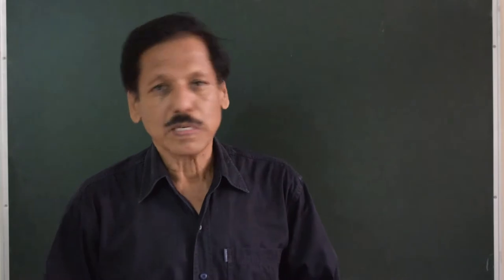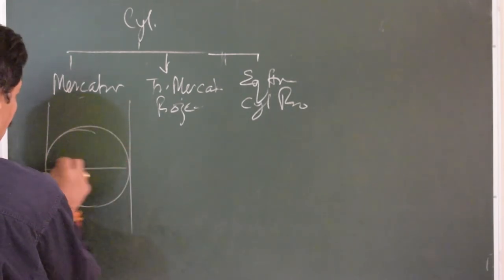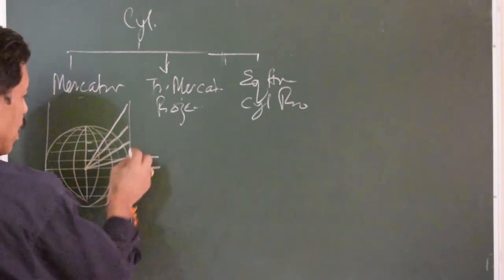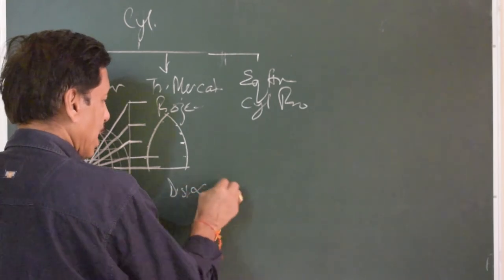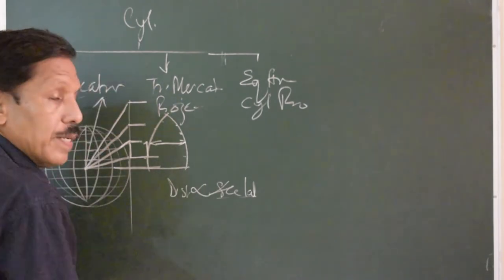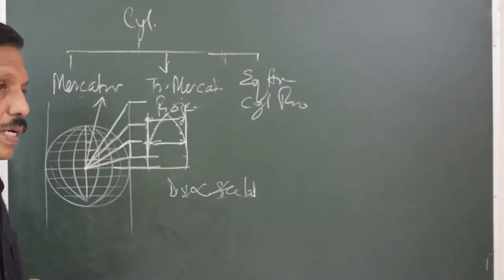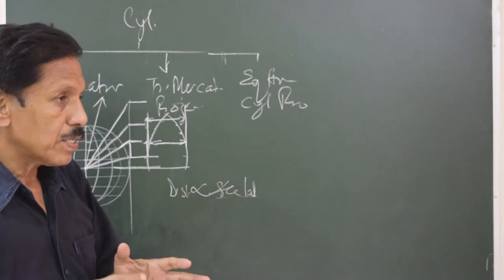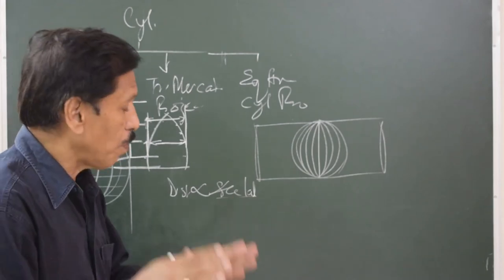Cylindrical Projection | Capt.S.S.Chaudhari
A mariner normally is very comfortable with Mercator projection which is a cylindrical projection. In this video, a few other cylindrical projections are discussed with their applications.